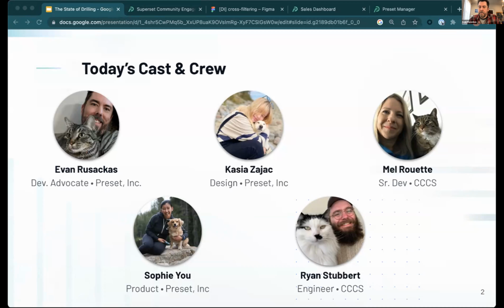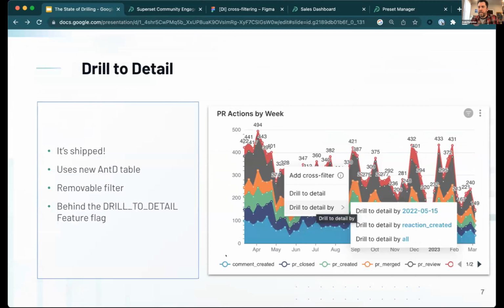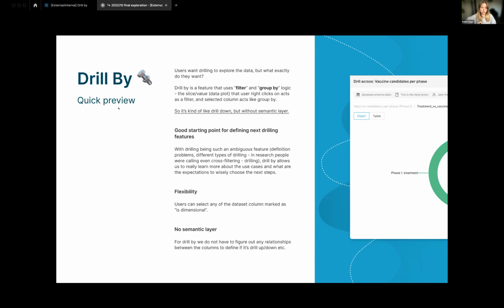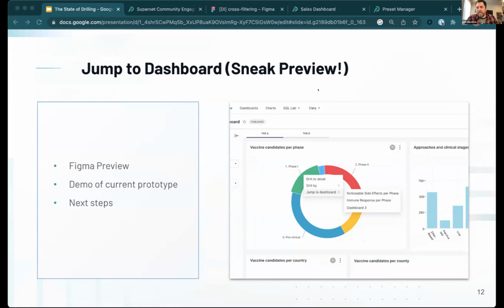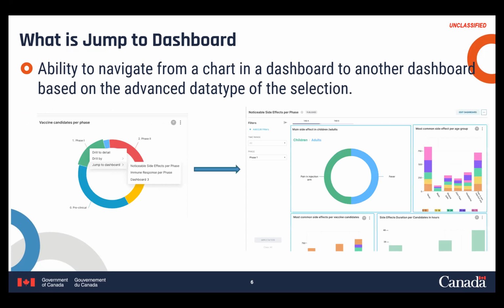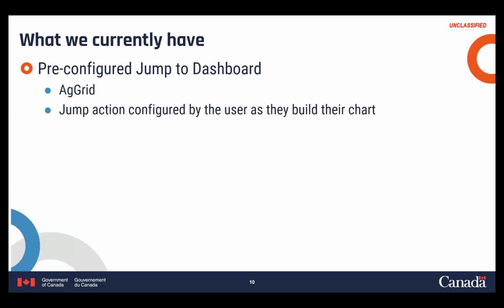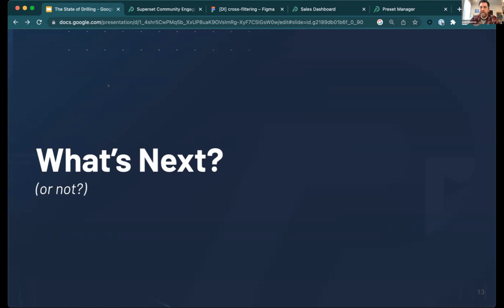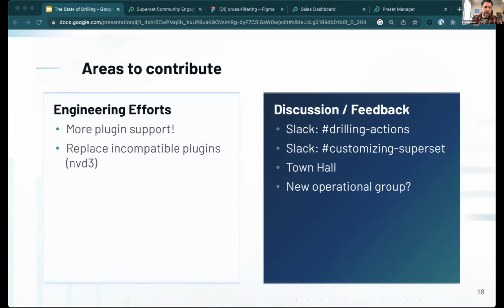The State of Drilling in Supeset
On March 15th, 2023, Preset hosted an event to sync up with the Apache Superset community, and get everyone up to speed on the state of design and development of interactive Drilling features in Superset. We're joined by special guests from the CCCS (Canadian Centre for Cybersecurity) and cover the past, present, and future of Superset drilling features including View as Table, Drill to Detail, Drill By, Drill Down/Up, Cross Filtering, and Jump to Dashboard. Come see what's coming next, and how to get involved!